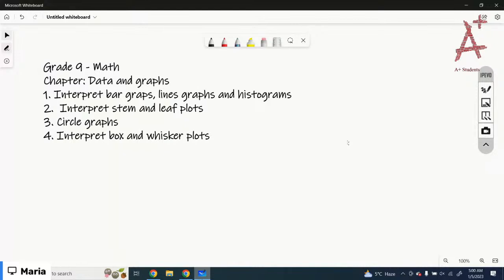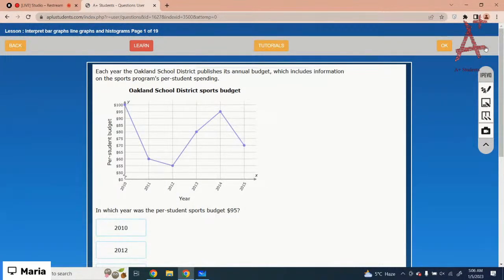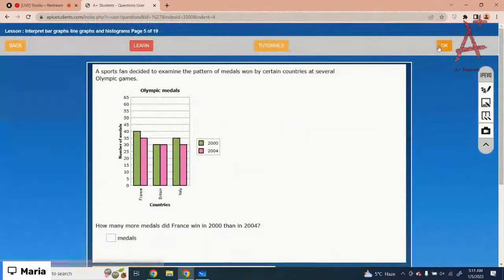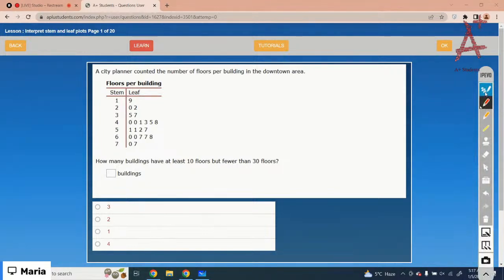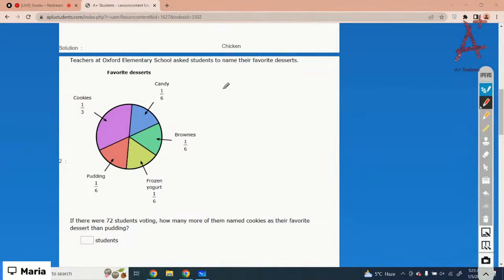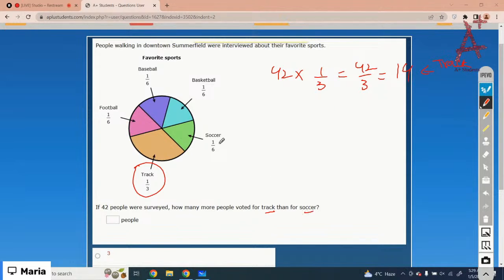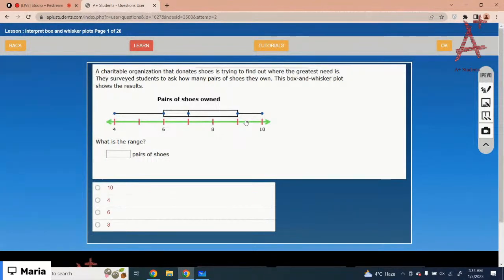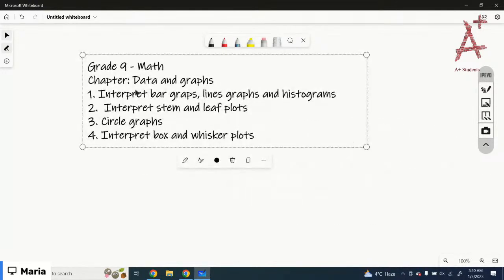Grade 9 - Interpret bar graps, lines graphs and histograms, Interpret stem and leaf plots, Circle…